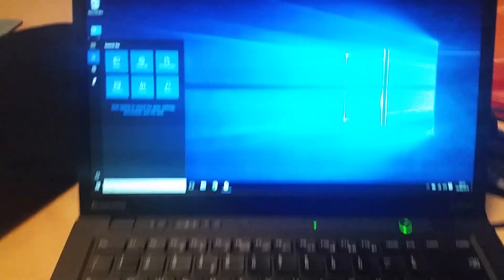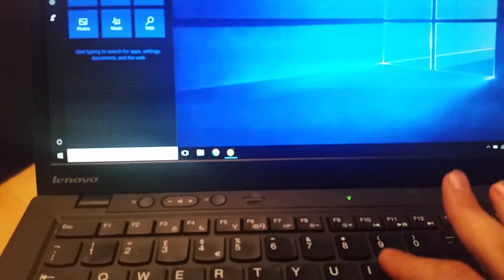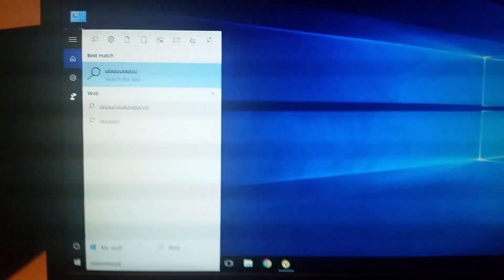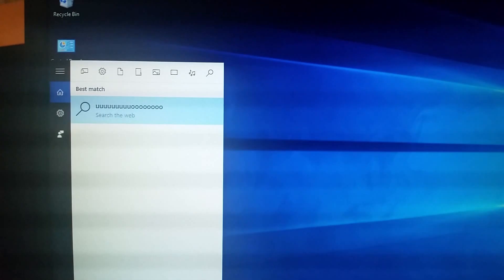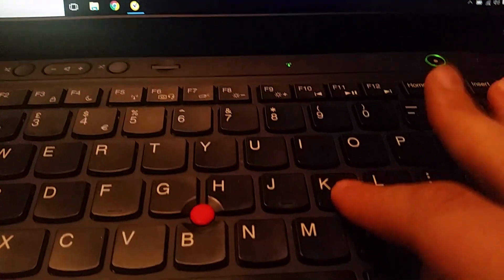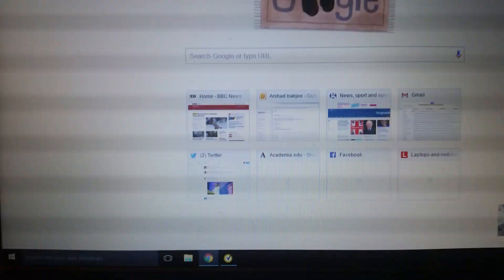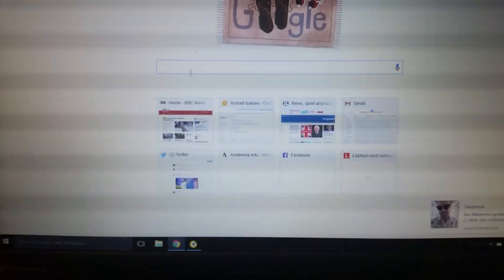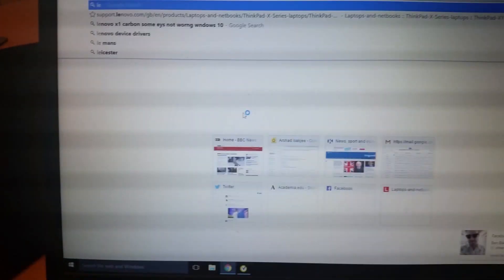Lenovo key problem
New keyboard,  new mainboard, new windows installation,  touch pad drivers installed and uninstalled - still the problem persists.